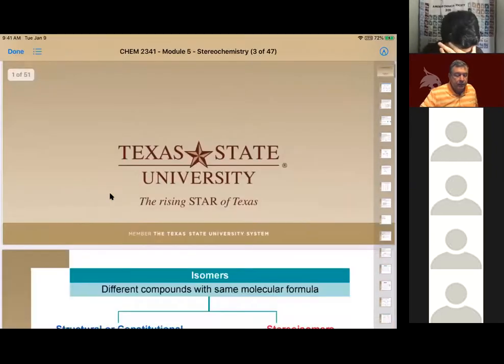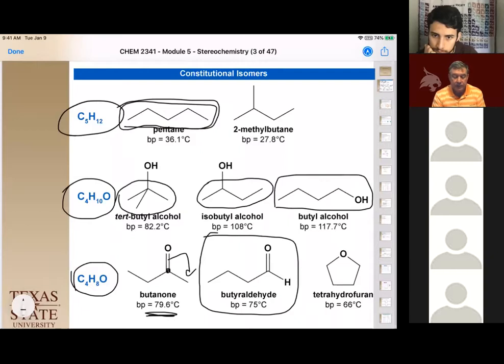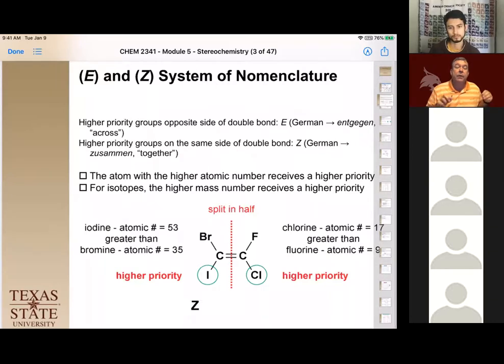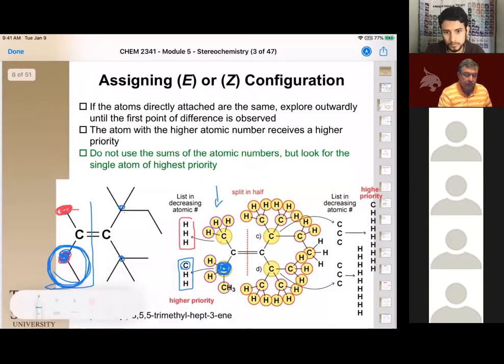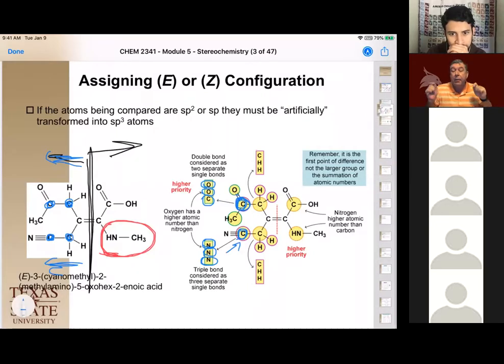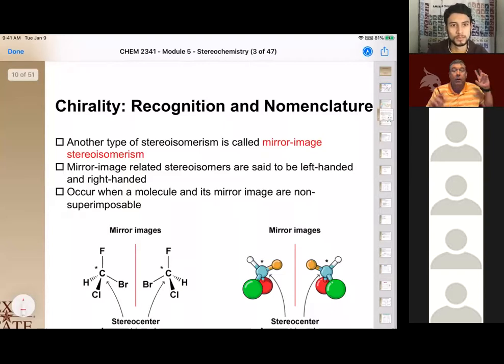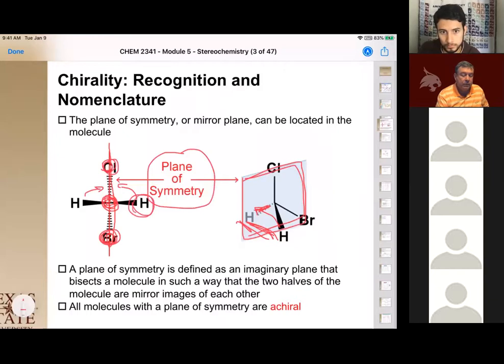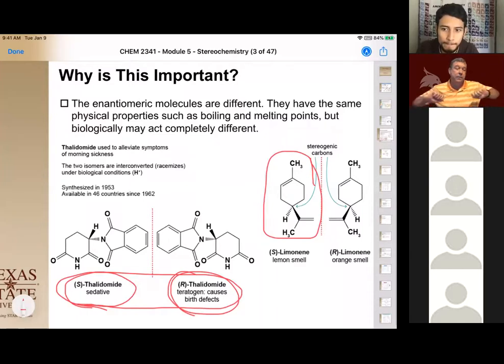CHEM 2341 002 Week 6 Zoom Lecture September 28 2020